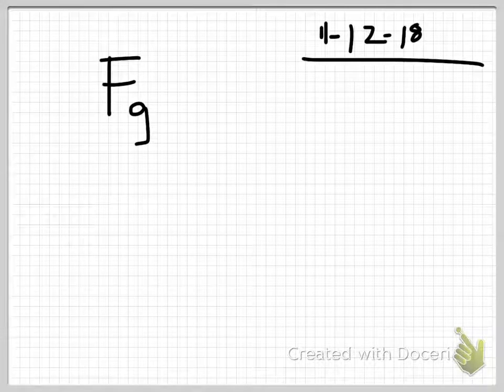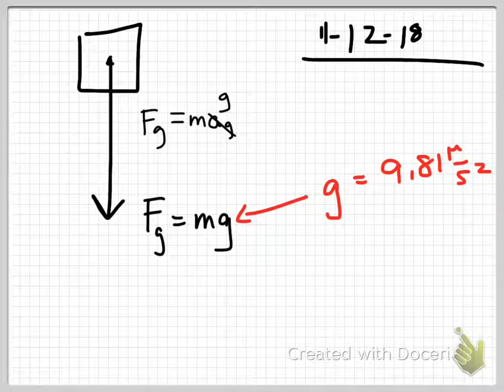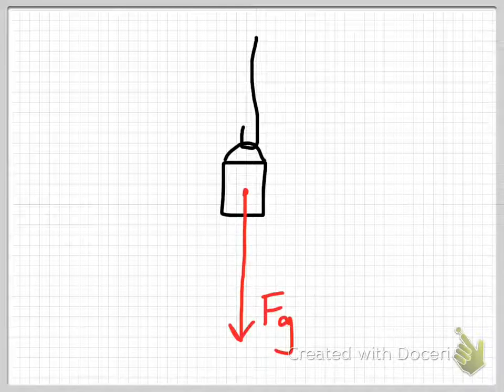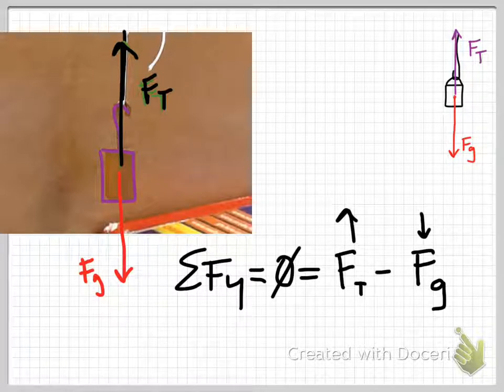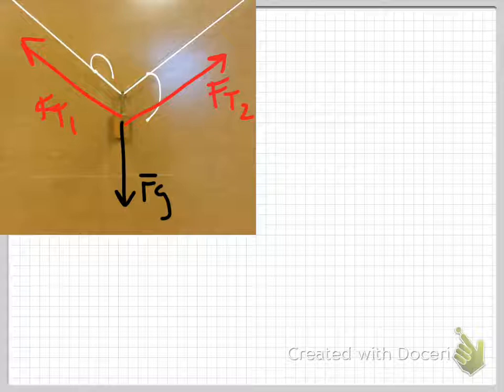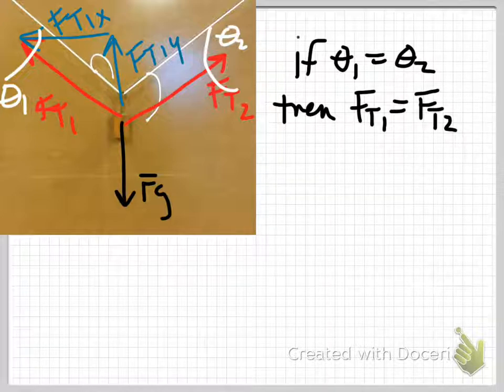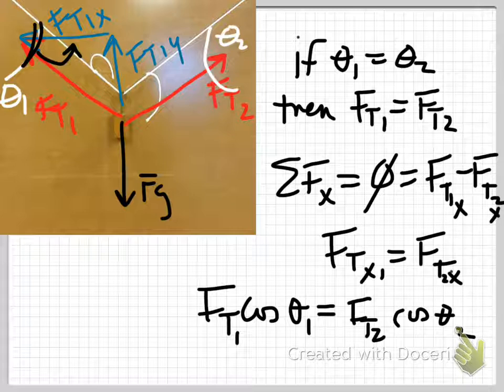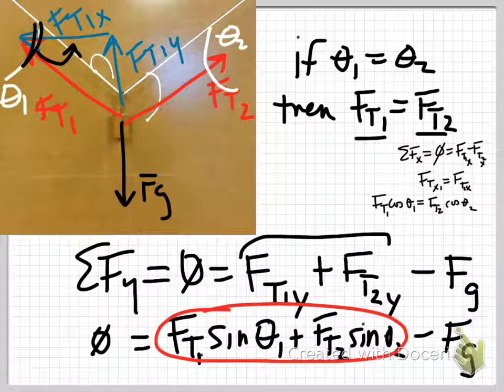physics 1-12-18 gravity and force of tension